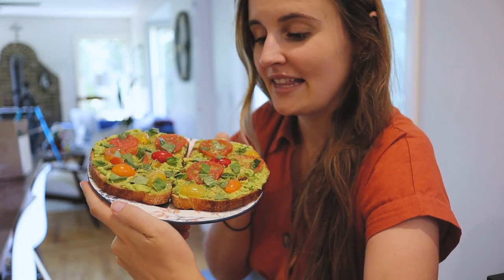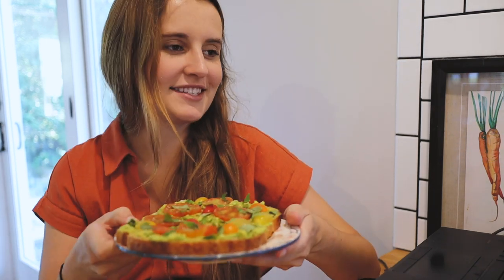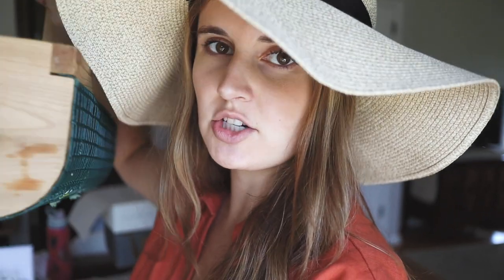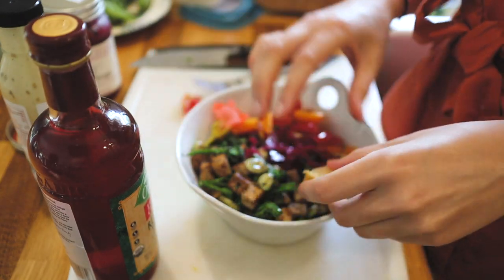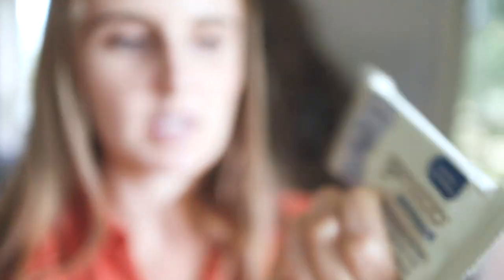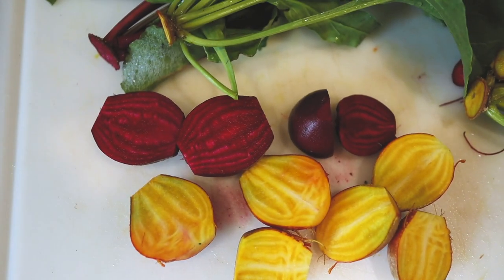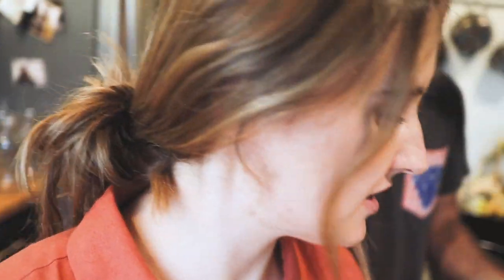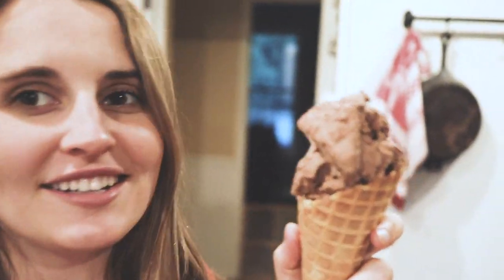What I Eat in a Day! Plant Based & Pregnant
Join me for a day of fresh and plant based eating, including meals prepared with homegrown produce right from our garden!